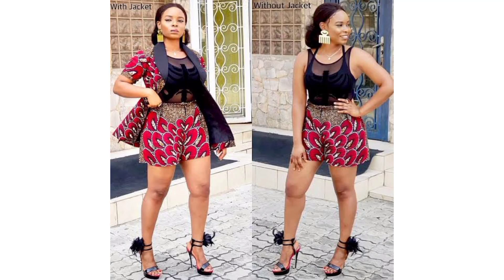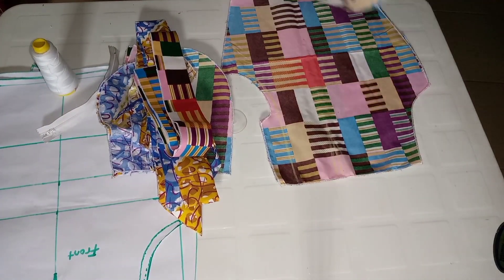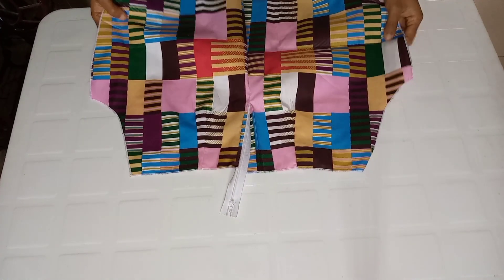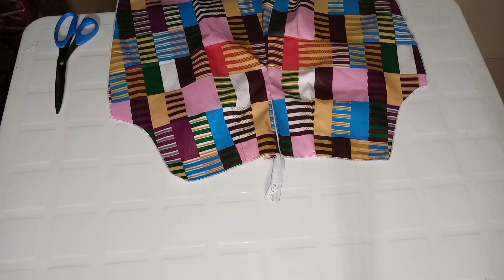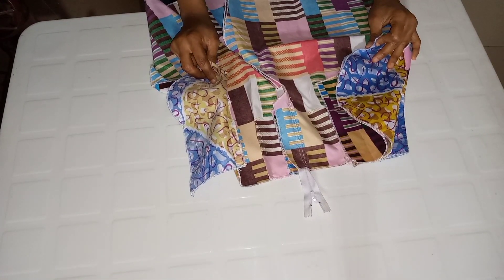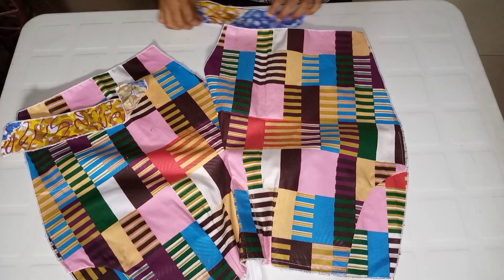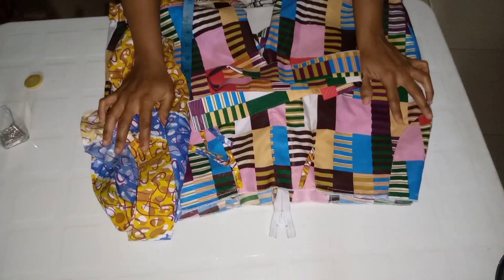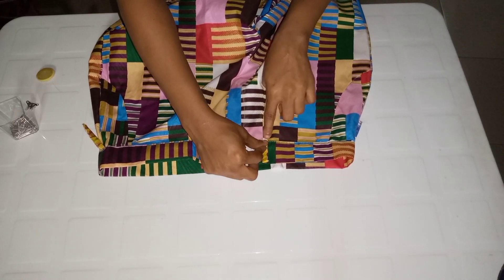How to sew a trendy SHORT with ease//zipper fly and turn up (beginners friendly)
this is a detailed video on how to cut this trendy short pattern with Ankara fabric. if you are a beginner then you'll find this video interesting because you will be learning how to
*sew a zipper fly to your short
*sew a turn up to your short
*achieve a neat sewing etc

If you have not watched the part 1 of this video, please click on this